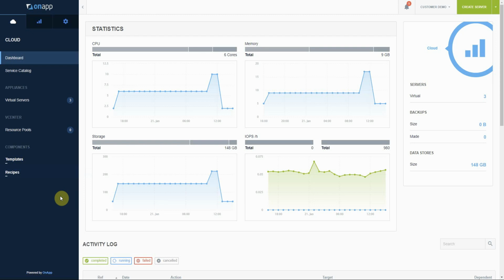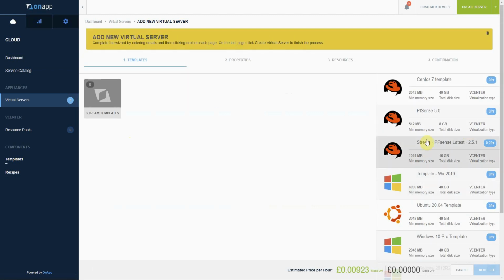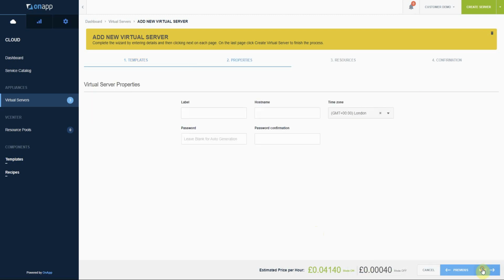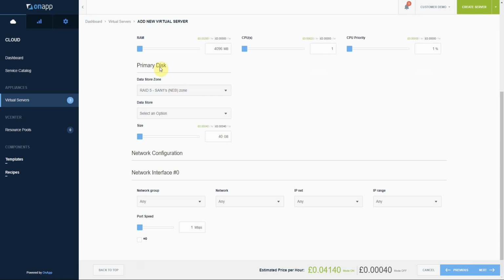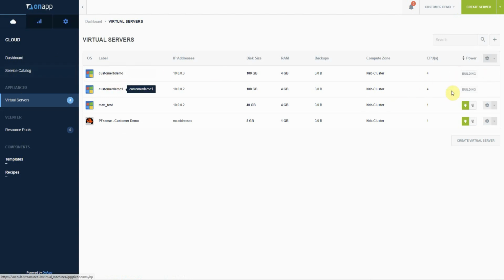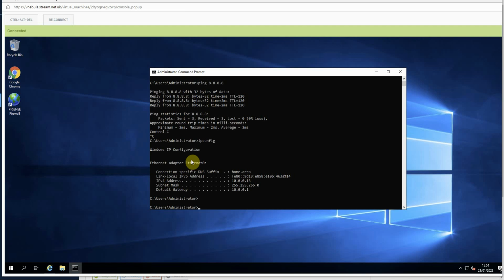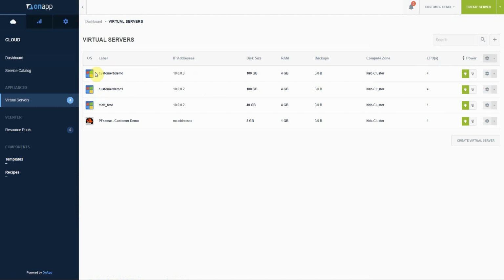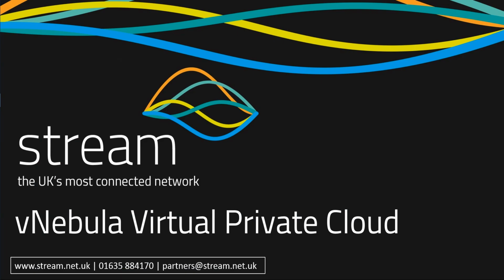Stream Networks Virtual Private Cloud - Vnebula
8 minute overview of building a server within Stream Networks Virtual Private Cloud platform for MSP's vNebula.